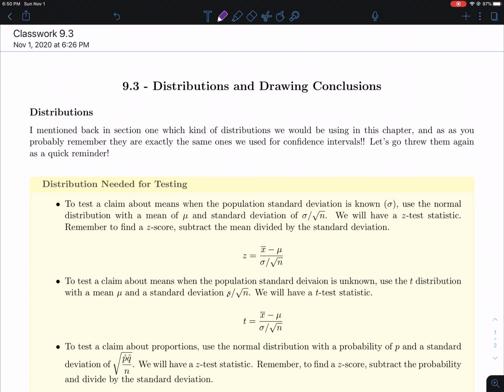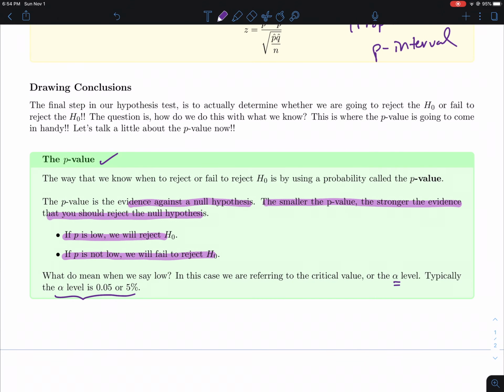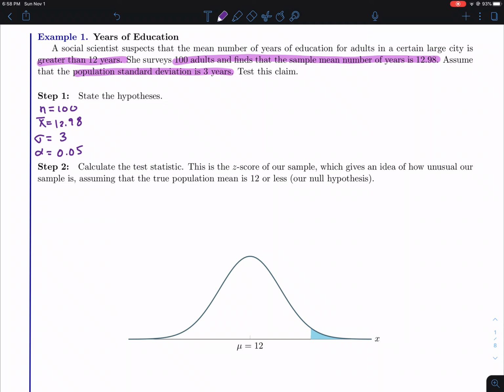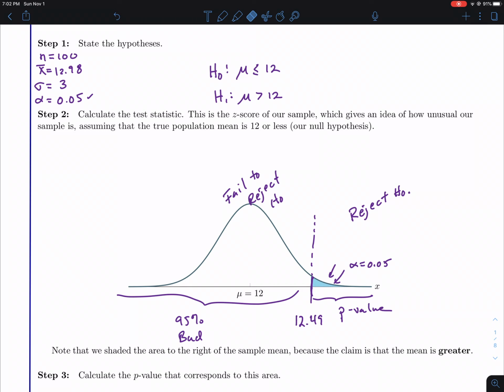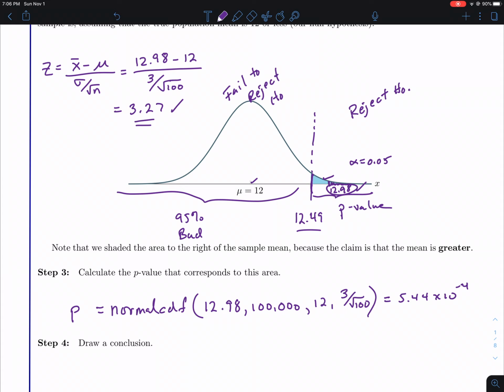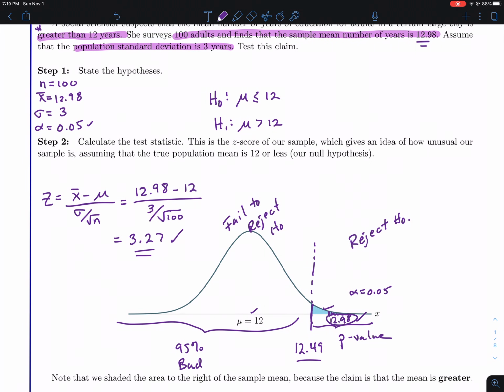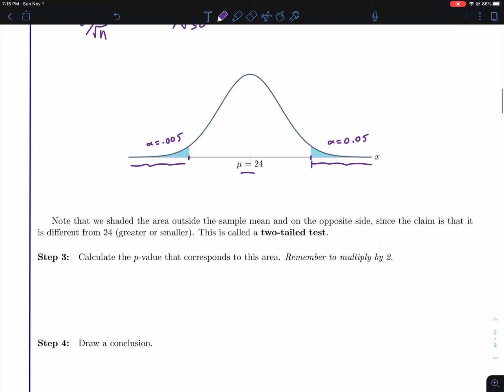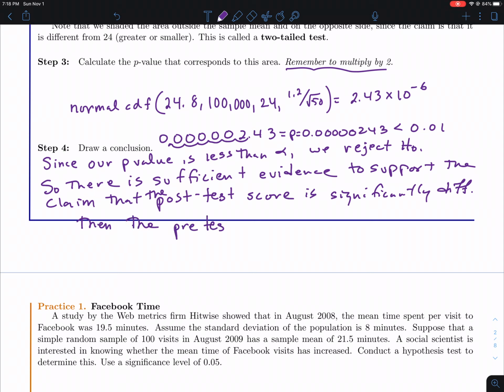Testing a Hypothesis Sigma Known